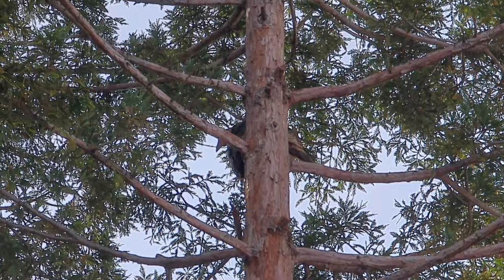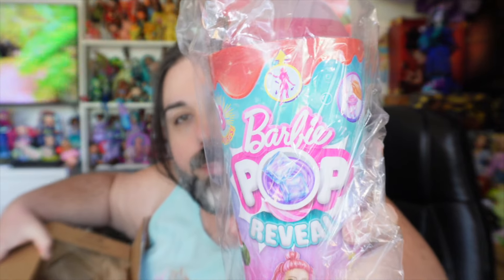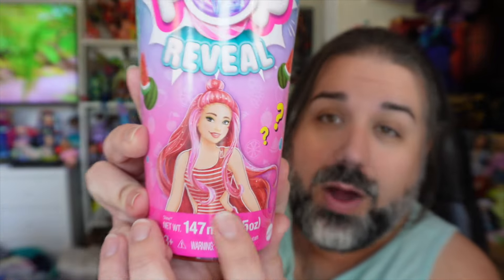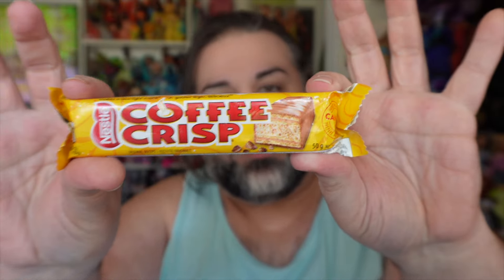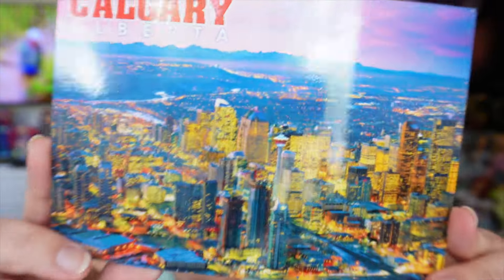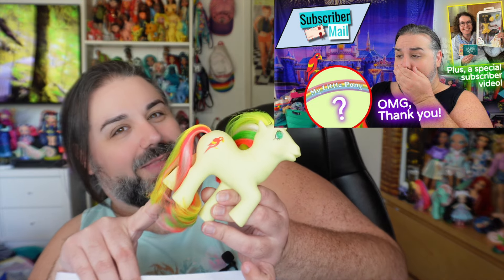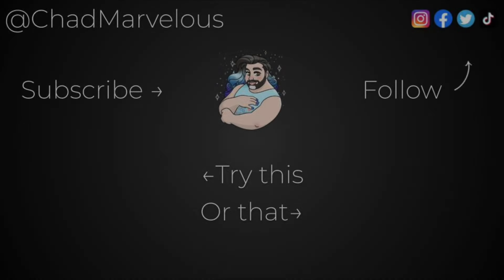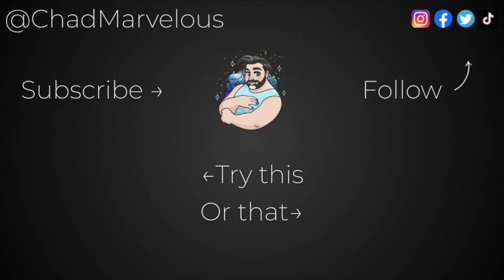Subscriber Mail #28 Amazon Wishlist & Spice Girls Dolls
✰ If you would like to send me mail:
Chad Marvelous
7889 Lichen Dr #200

Instagram ✰ @ChadMarvelous
TicToc ✰ @ChadMarvelous
Twitter ✰ @ChadMarvelous